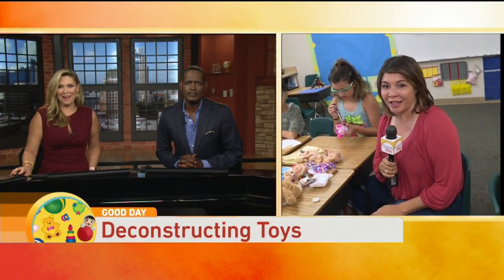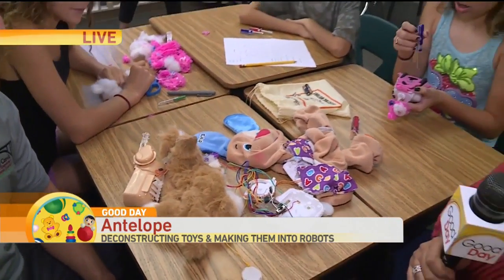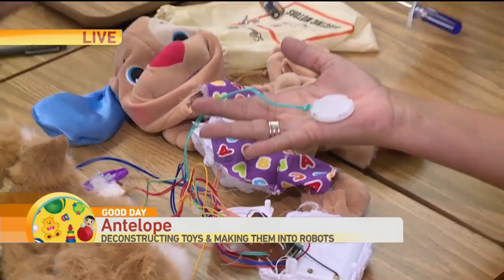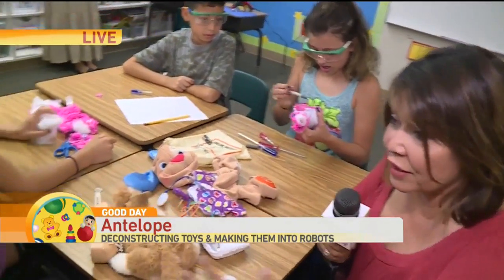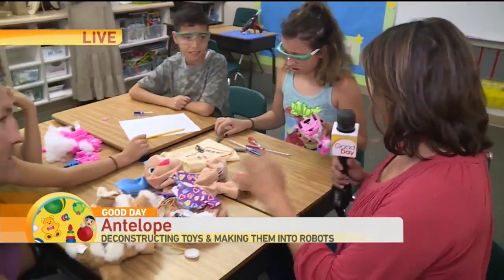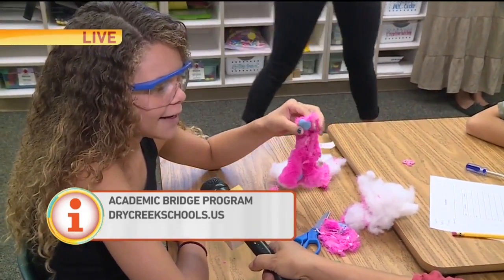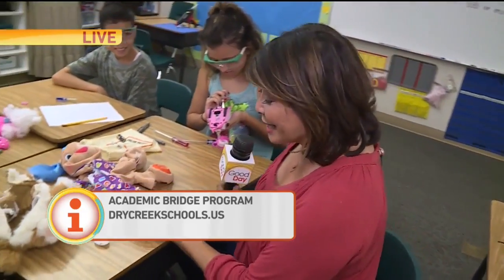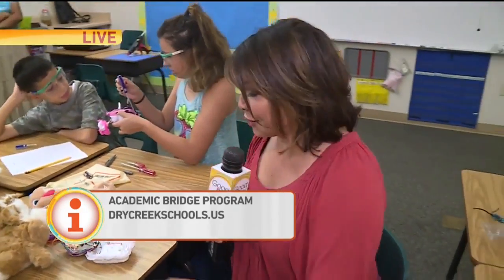Deconstructing Toys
Alisa is with students in Antelope deconstructing toys to learn more about them.